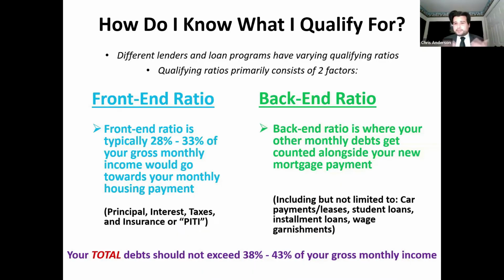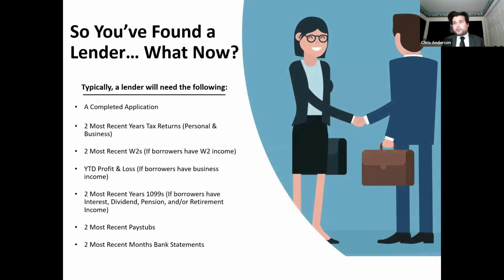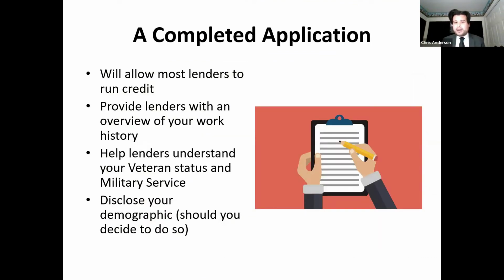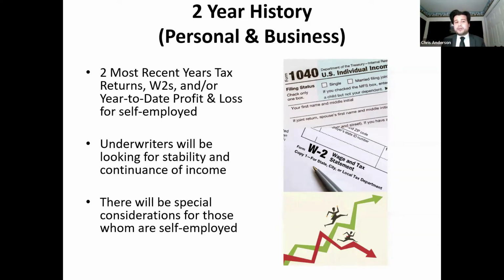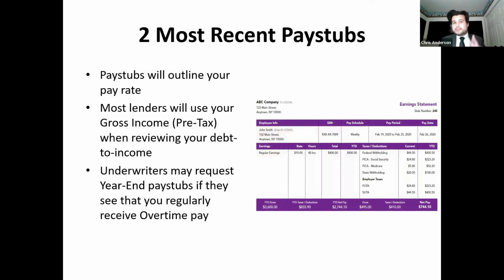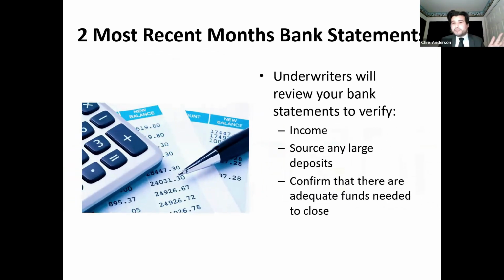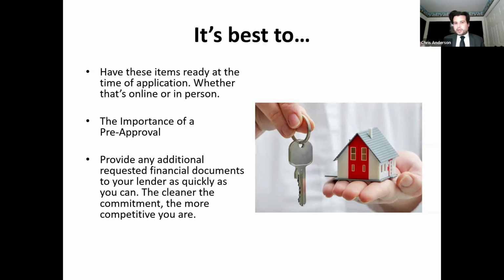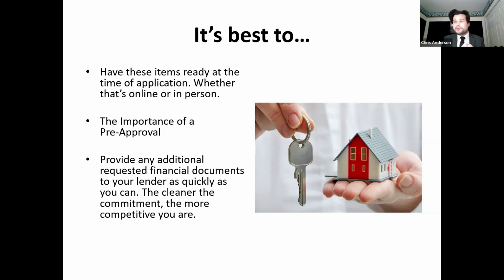A GUIDE TO THE MORTGAGE PROCESS